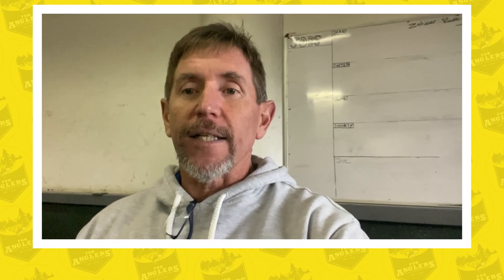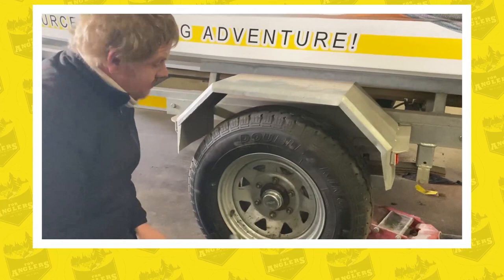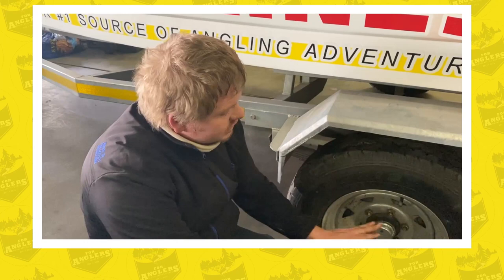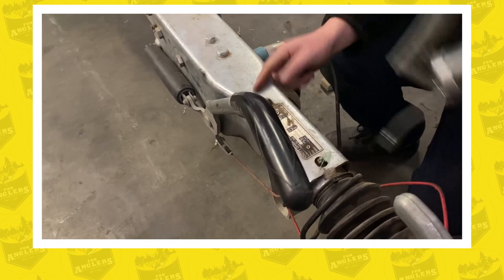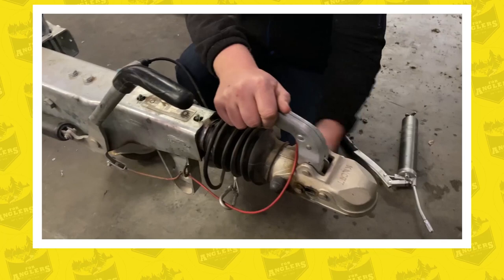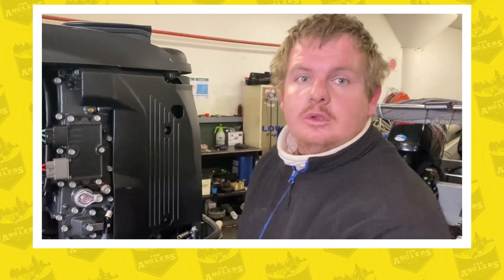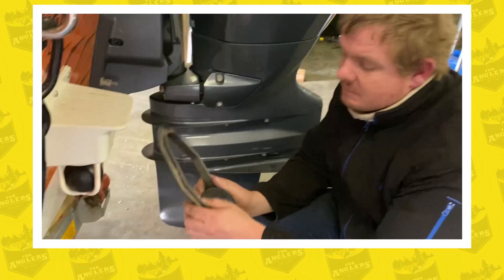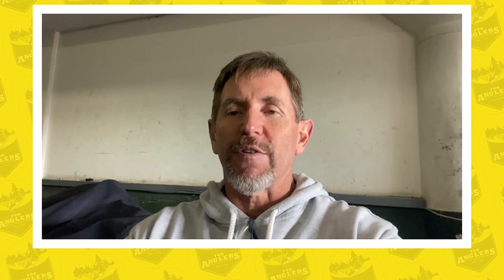On The Line | Dean Barker from Escape Boating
Dean Barker from Escape boating shows us 3 hot tips to make sure your boat is ready to go once the winter months are over.